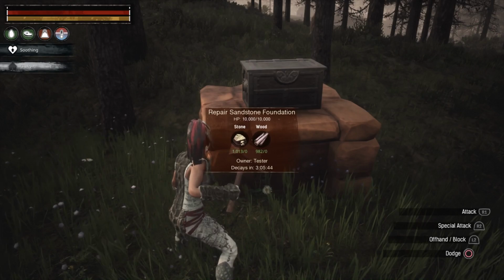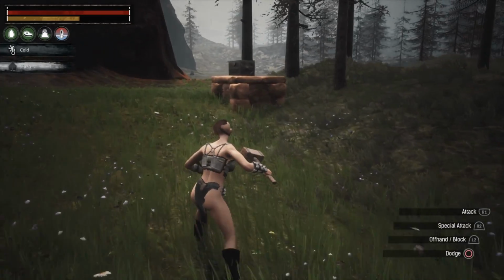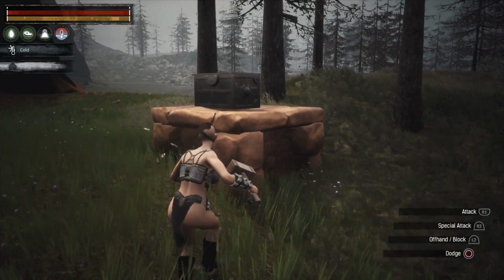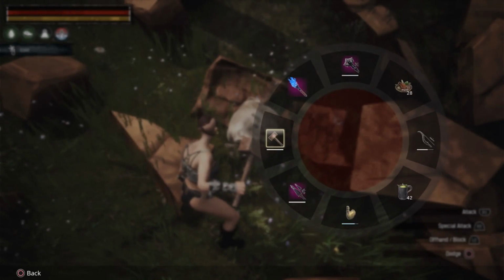PVE Looting is a problem for PVE players Conan Exiles 2020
Sub and Like GFX: MattKitten.wordpress.com